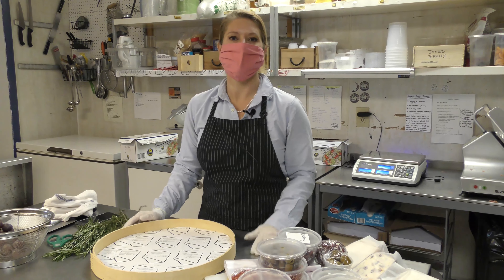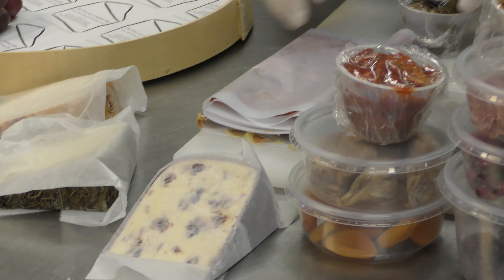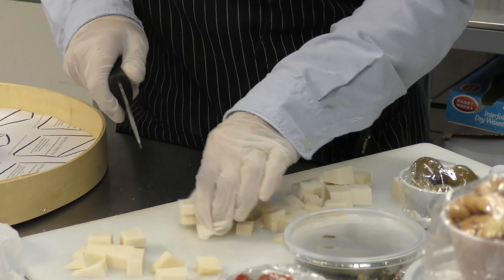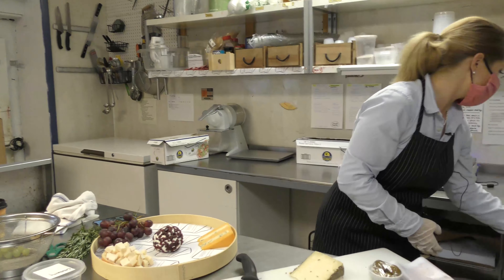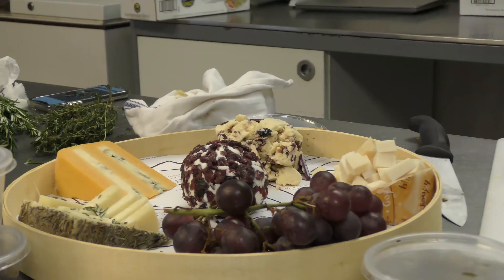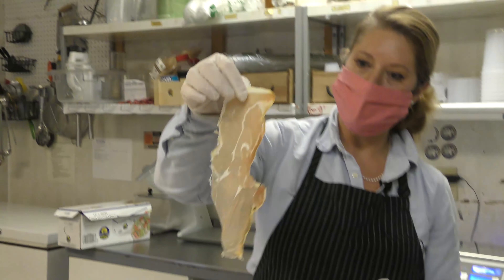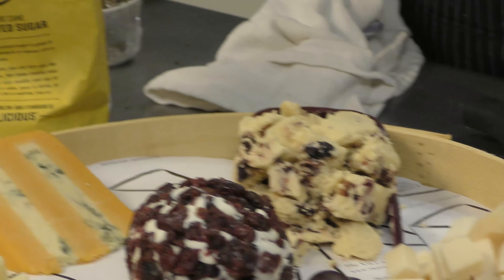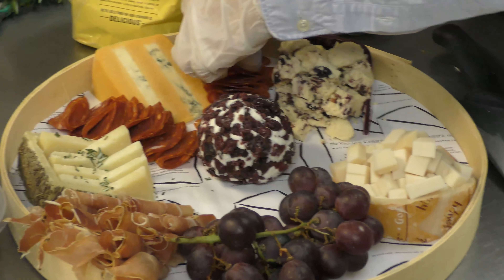Gourmet Holiday Cheese Plate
The incredibly knowledgeable Leah from The Village Cheese Shop on Love Lane guides us through constructing the perfect holiday cheese plate! "The Dickens" Holiday Platter feeds 12-15 people and is truly a work of art. Learn the ins and outs of the various cheeses, cured meats, jams, nuts, and fruit that will harmonize on your artisanal cheese board.

"The Dickens" Holiday Platter Includes:
House-made Holiday Cheese Ball, Huntsman, Wensleydale with Cranberry, Rosemary Manchego, Drunken Goat, Honey Bee Goat Gouda, Fig Cake, Spanish Chorizo, Italian Sweet Sopressata, Italian Speck, Marcona Almonds, Olives, Cornichons, Dried Fruits, Fig Jam, Grapes and Fresh Herbs, & One Crusty Fresh Baguette.